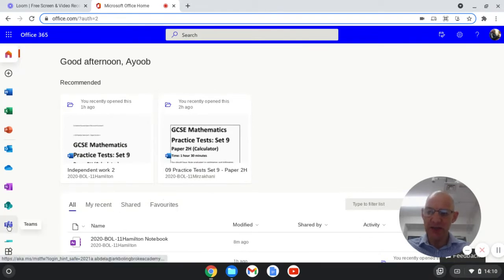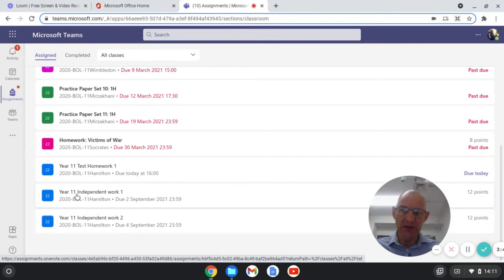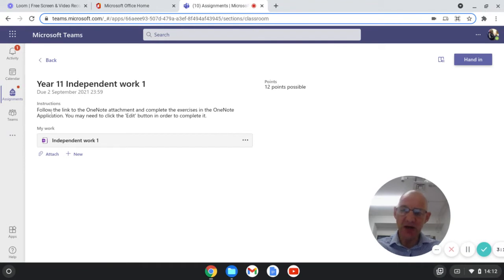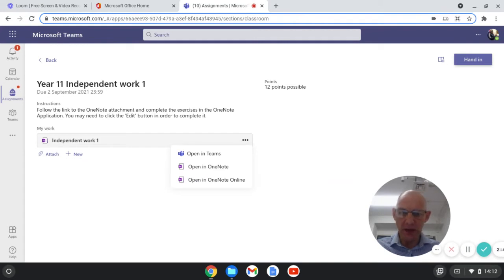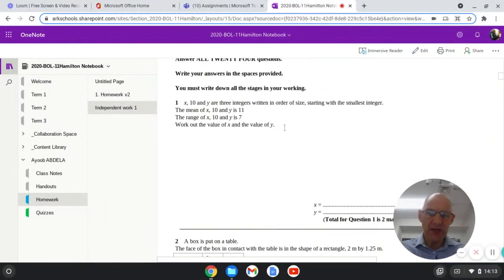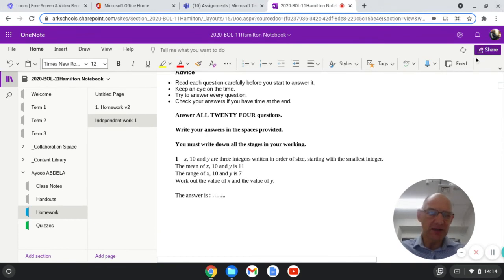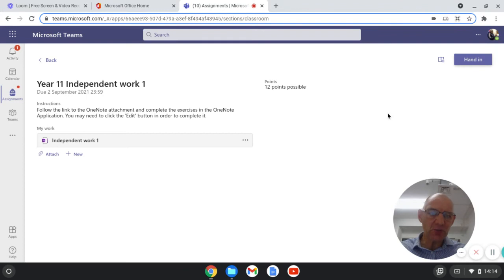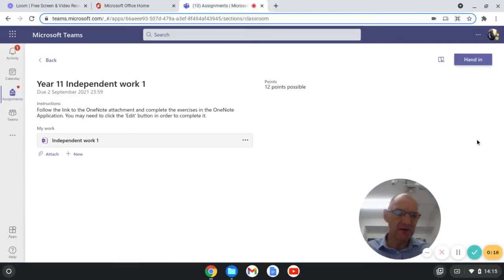Opening and submitting a OneNote exercise